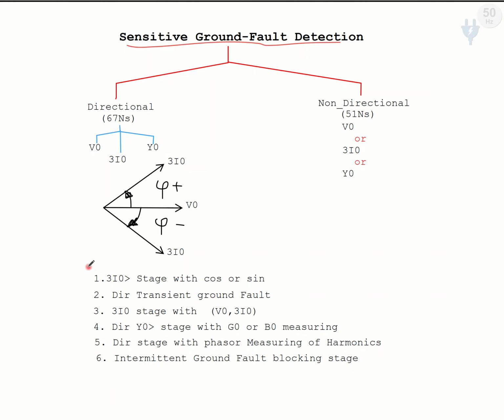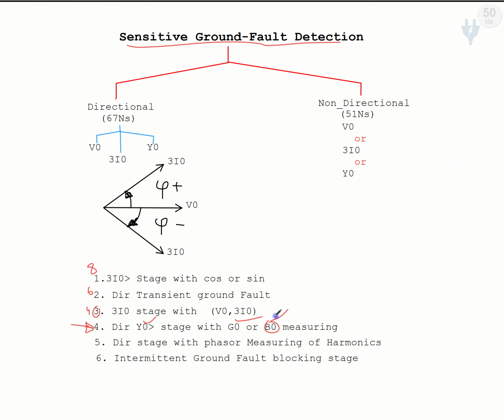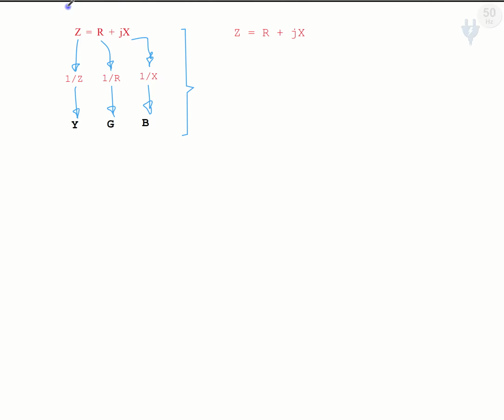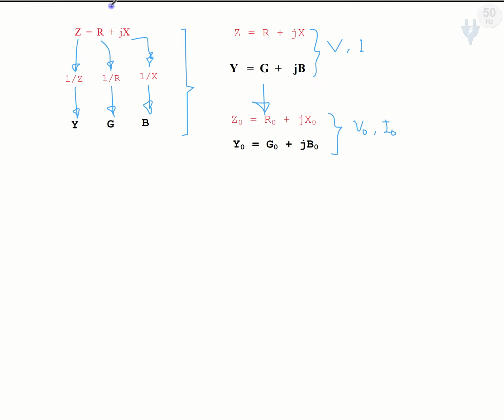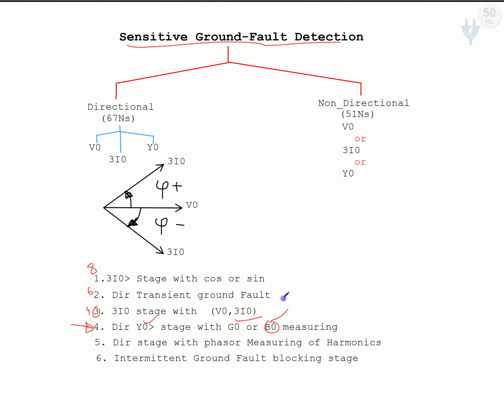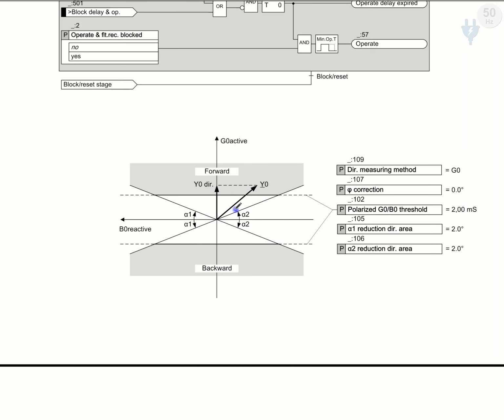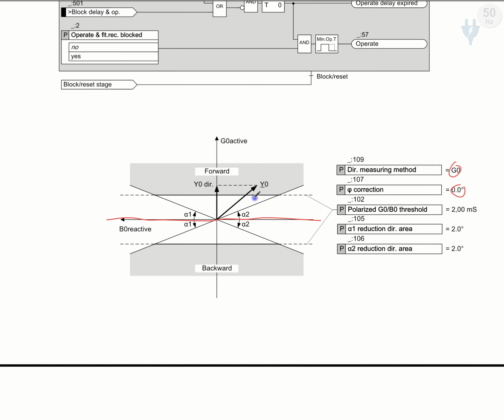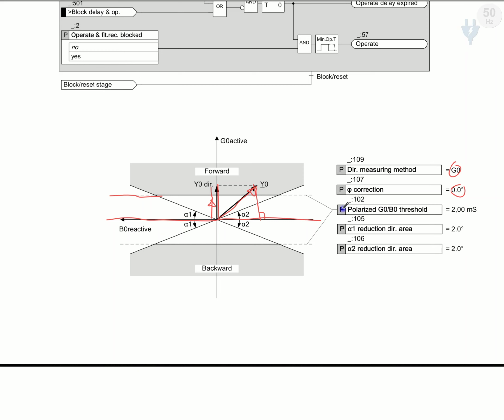zero sequence admittance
sensitive ground fault detection by zero sequence admittance of the network.
conductance or susceptance of network.
Core balance ct air gap
3I0 RMS value
direction determination via zero sequence power
forward direction and reverse direction
Direction determination
Compensated zero sequence current
zero sequence current threshold
zero sequence voltage threshold
angle correction mini polar 3I0 dir.det.
a1 reduction direction area
a2 reduction direction area
direction determination delay
V0
ground fault log
direction determination
block after fault extinction
fault extinction detection
compare with set direction
inrush ground current
operate delay
operate logic